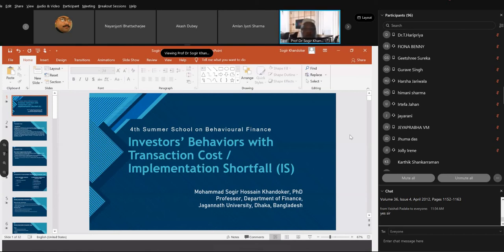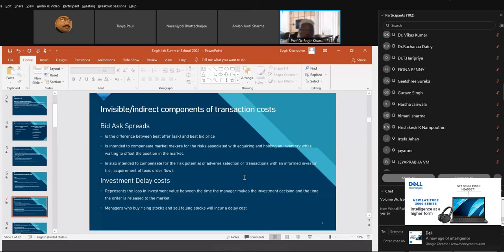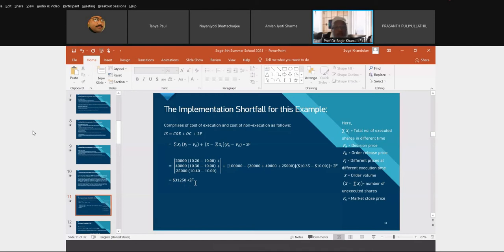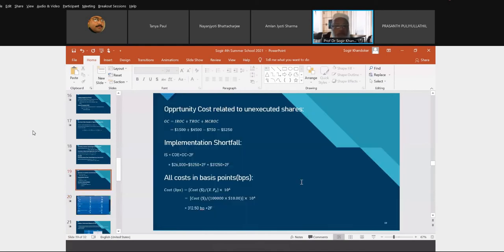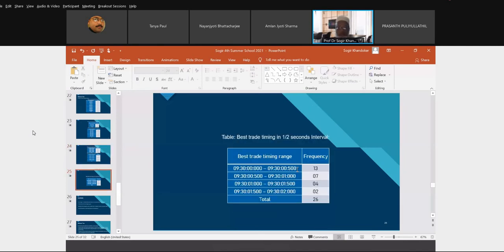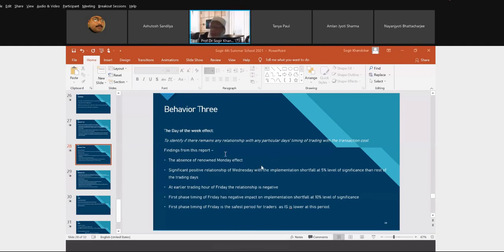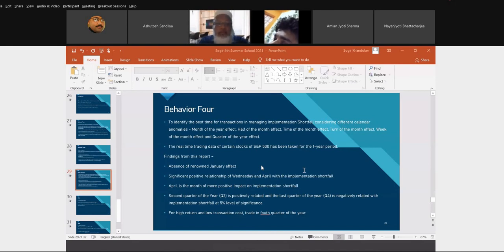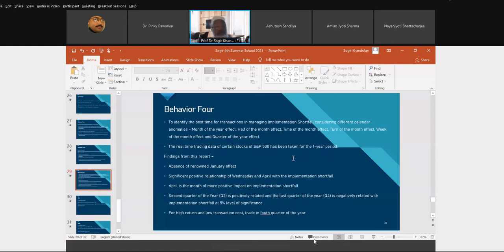Transaction Cost Analysis by Prof Sogir Hossain, Jagannath University, Dhaka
Transaction Cost Analysis by Prof  Sogir Hossain, Jagannath University, Dhaka, Bangladesh at 4th SSBF, IIITA